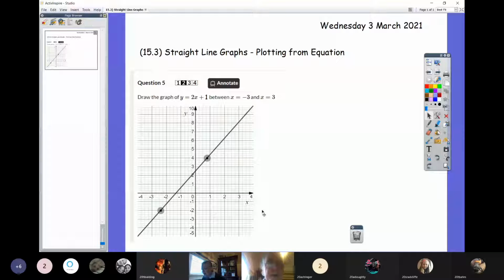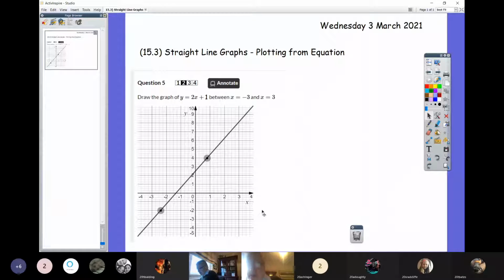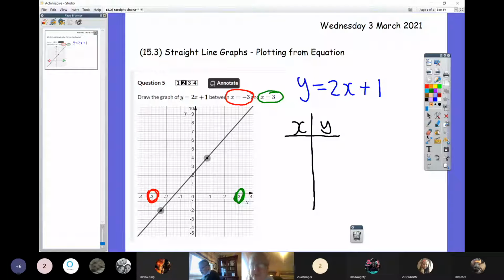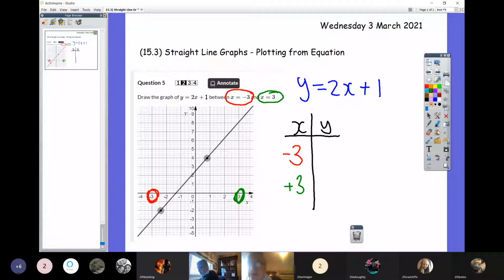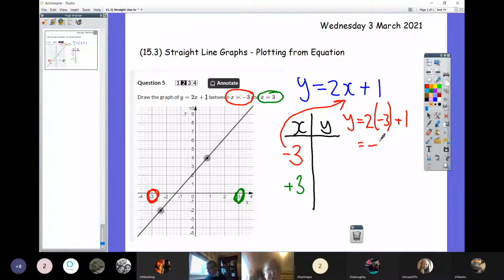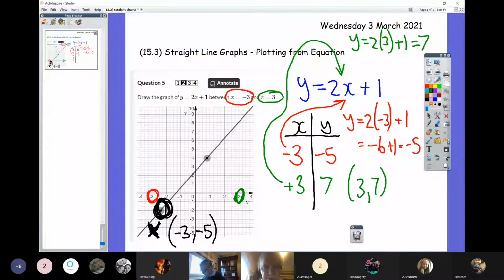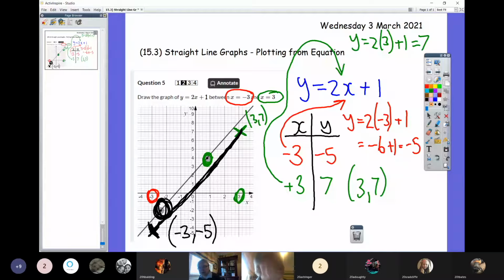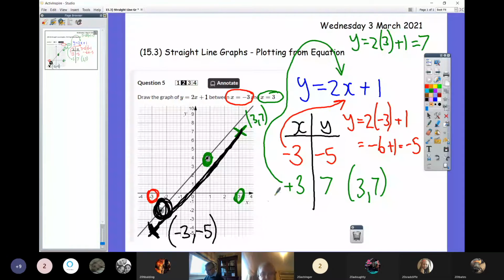3 February - (15.3) Plotting a Straight Line Graph from Equation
3 February - (15.3) Plotting a Straight Line Graph from Equation